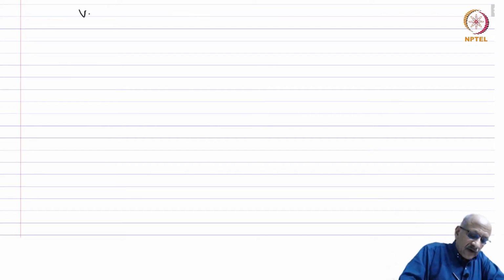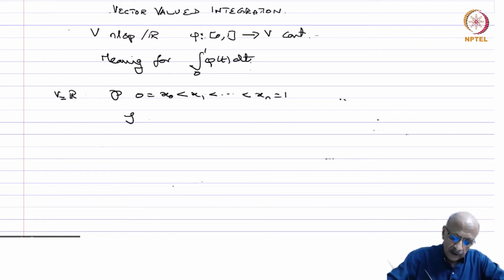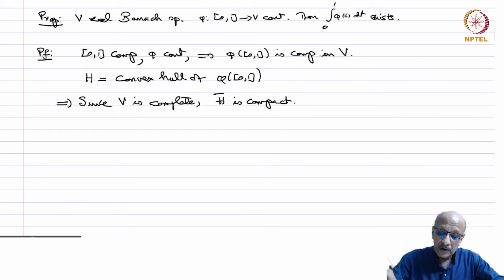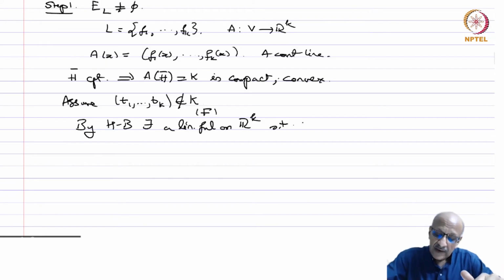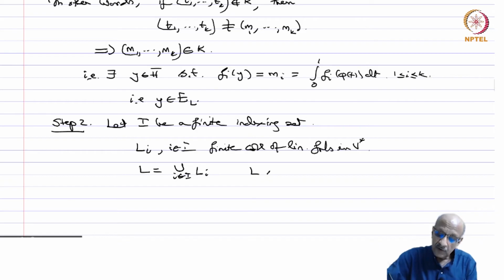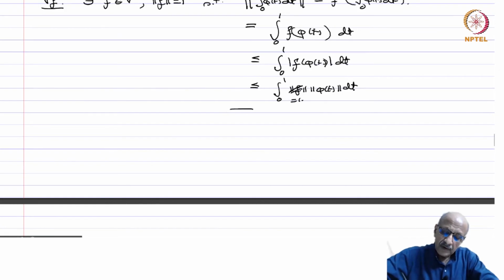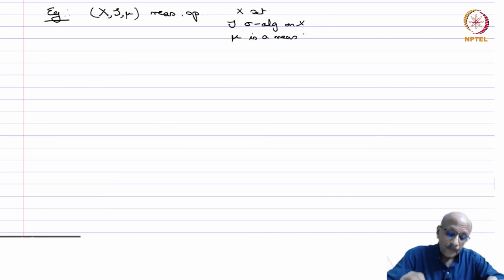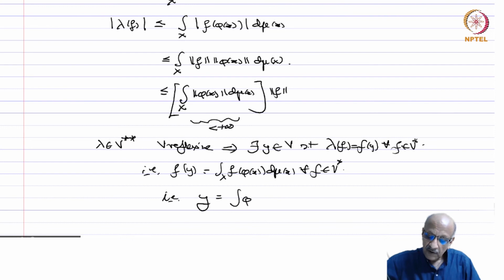3.2 - Vector valued integration